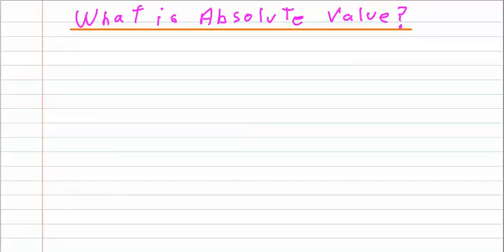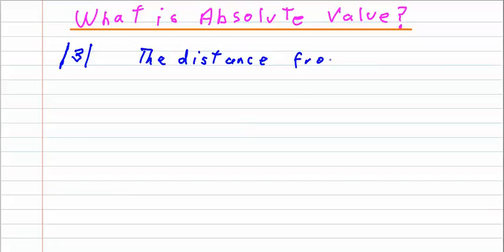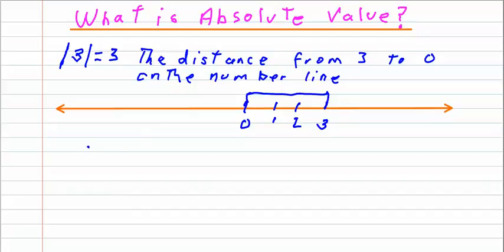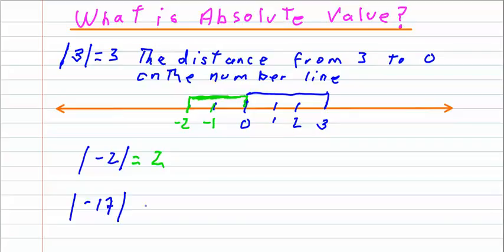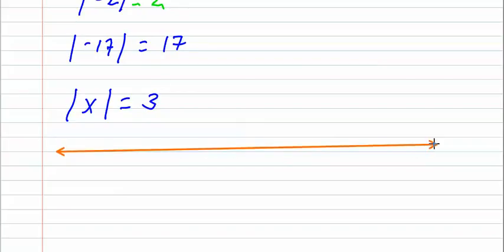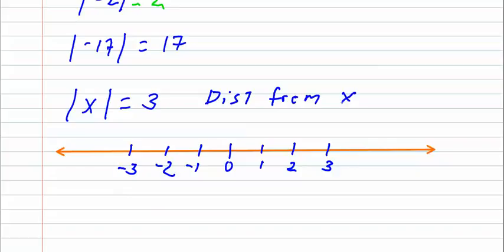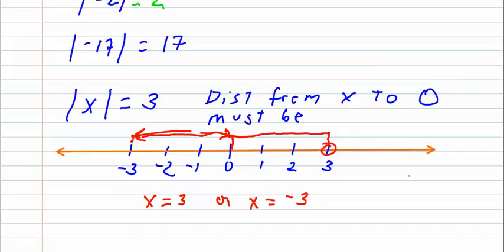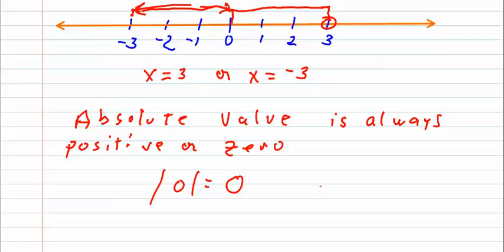what is abs value